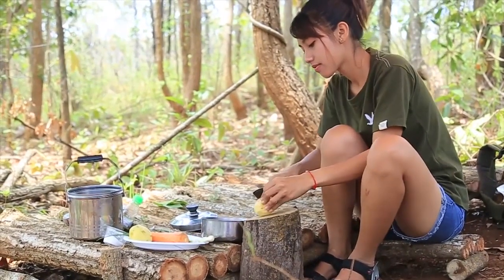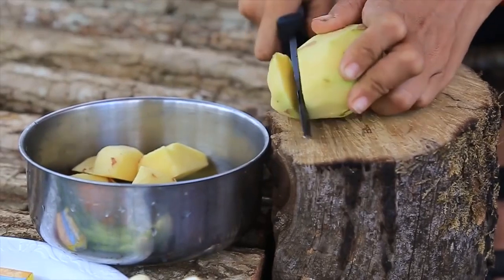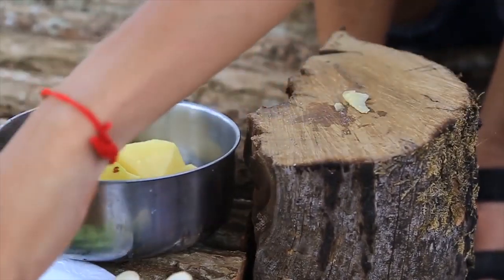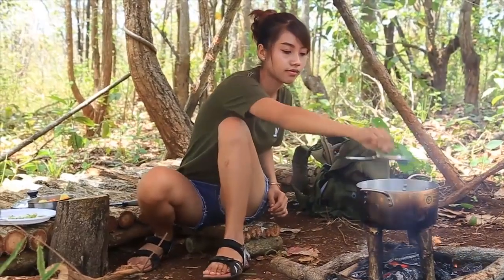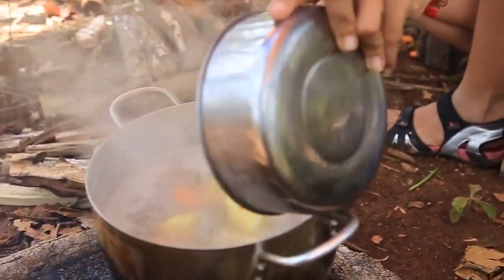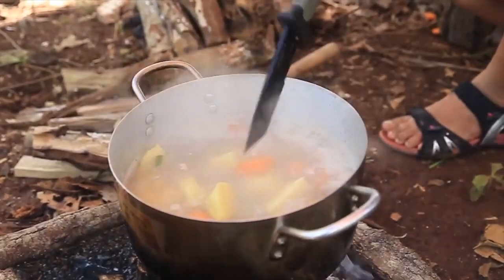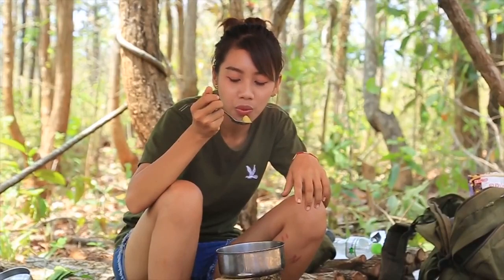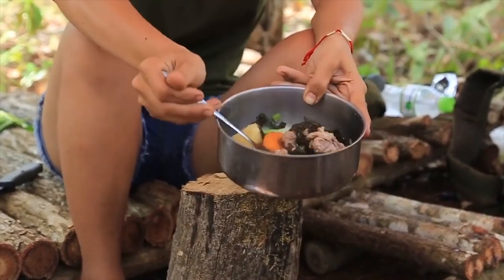Primitive Technology n cook/primitive culture,forest wilderness/Survival Skills Channel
Hello Everyone!

This Channel Will Make Many Good Videos To You!